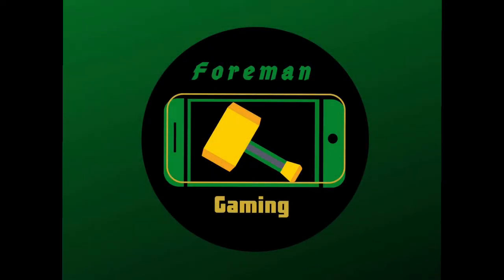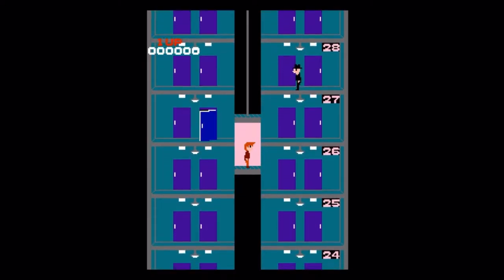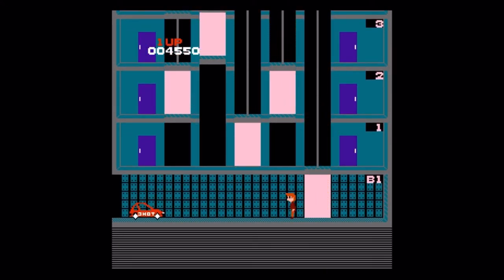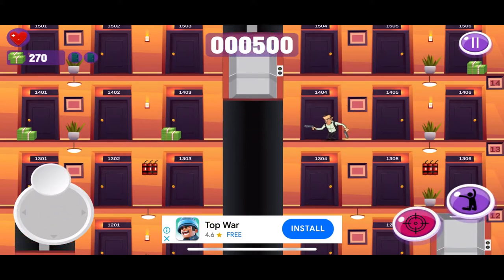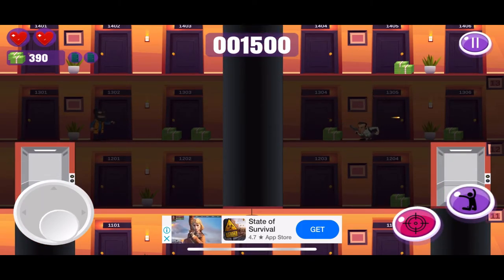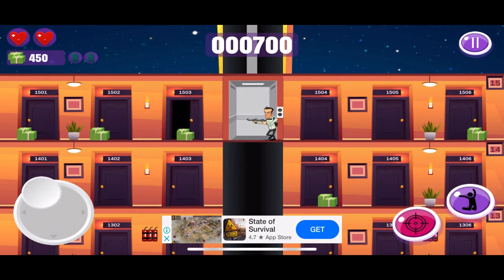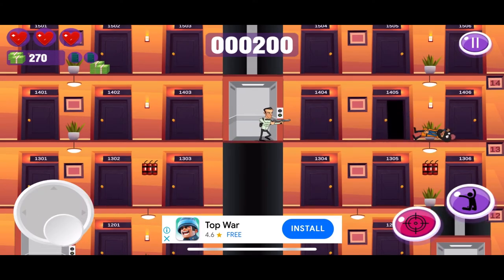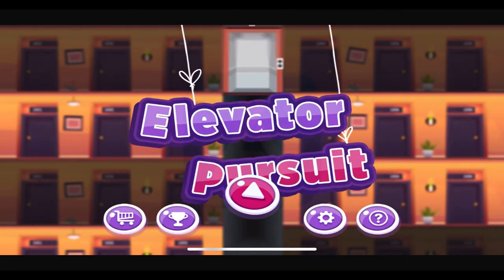iPhone Game Review| Is Elevator Pursuit as good as the Retro Action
IPhone game review of Elevator Pursuit. It base of the retro game Elevator Action. The review is a first impression review so it’s short in terms of the information. Watch and see if it’s something you will want to play.